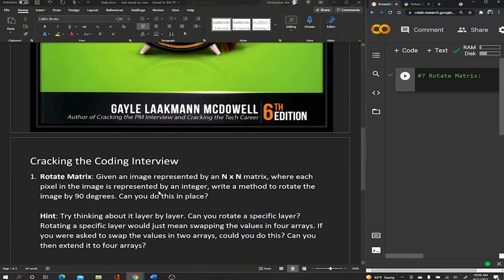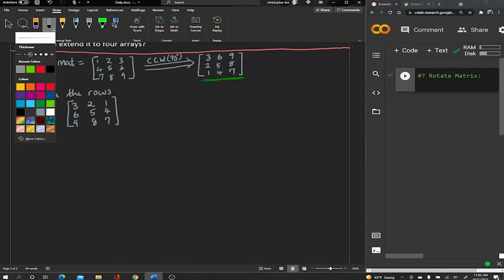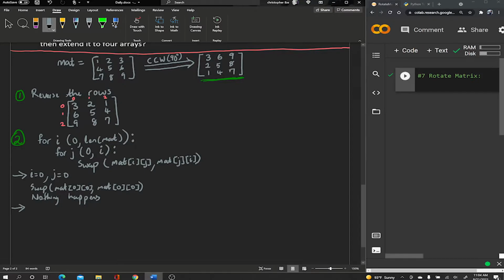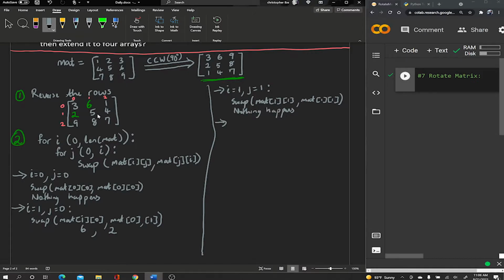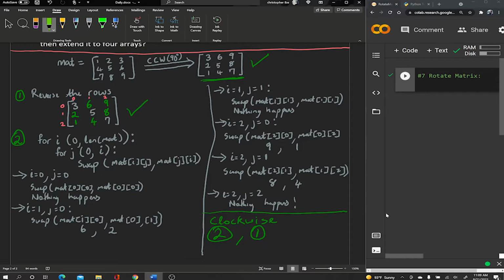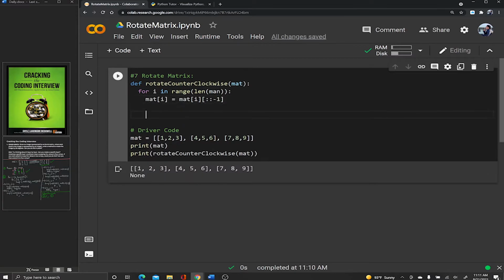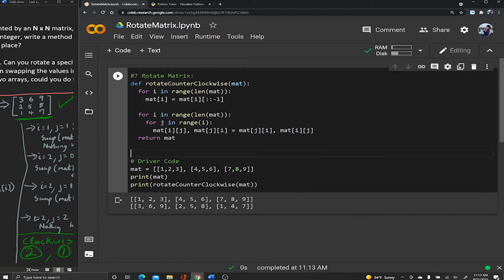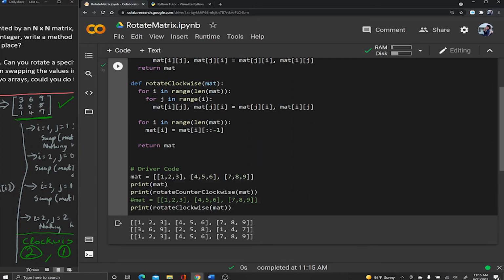Rotate Matrix: Amazon Coding Challenge {Matrix Manipulation}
In this episode, we solve Cracking the Coding Interview Problem: Rotate Matrix where we are asked to rotate a matrix by 90 degrees.

Rotate Matrix: Given an image represented by an N x N matrix, where each pixel in the image is represented by an integer, write a method to rotate the image by 90 degrees. Can you do this in place?

Hint: Try thinking about it layer by layer. Can you rotate a specific layer? Rotating a specific layer would just mean swapping the values in four arrays. If you were asked to swap the values in two arrays, could you do this? Can you then extend it to four arrays?